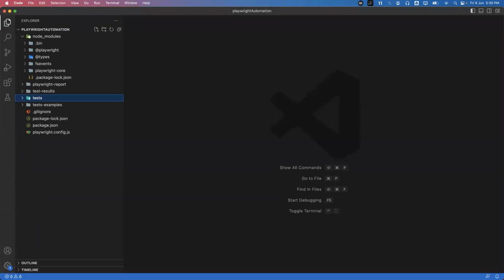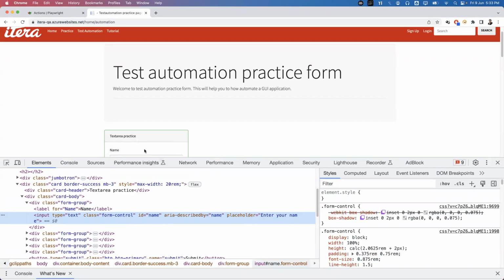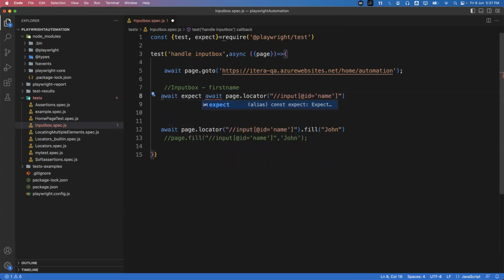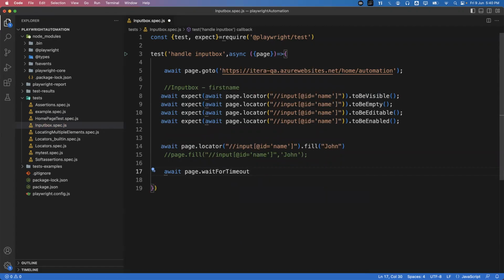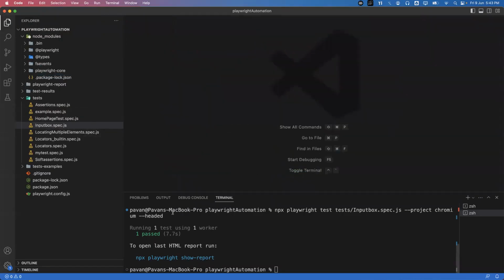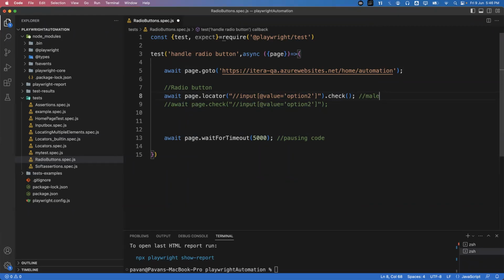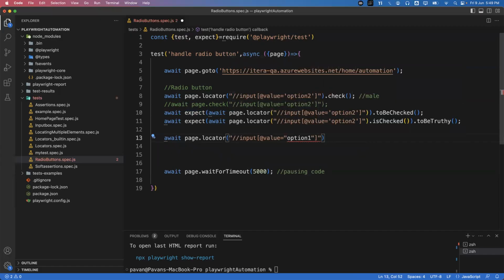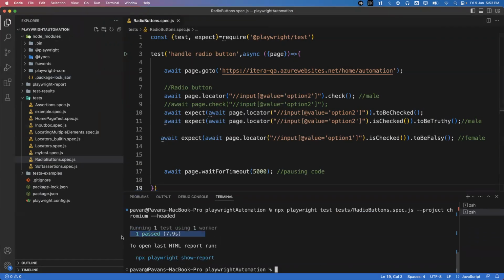Playwright with Javascript | How to handle Input box & Radio Buttons | Part 9